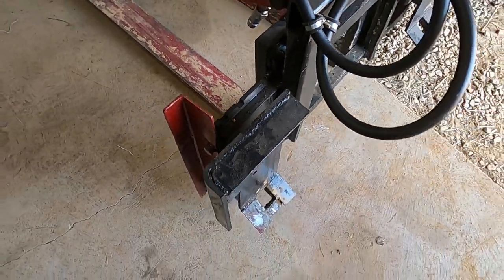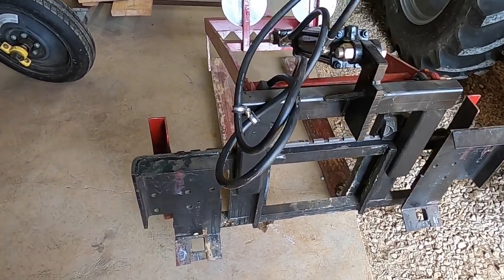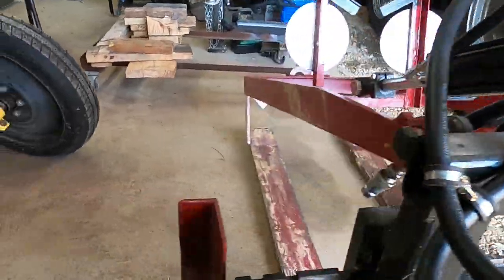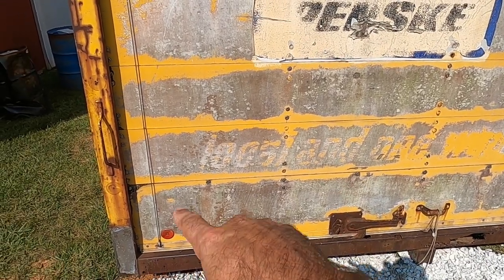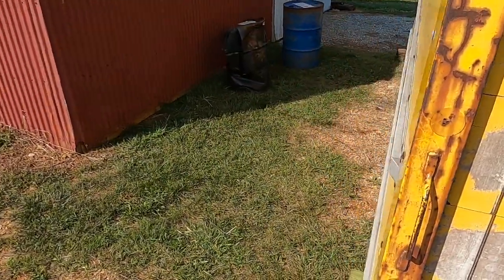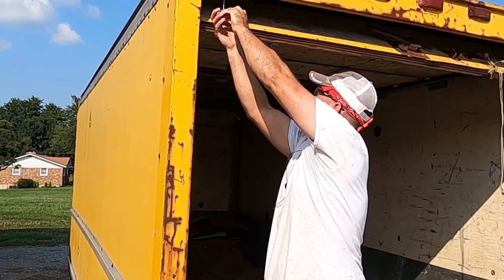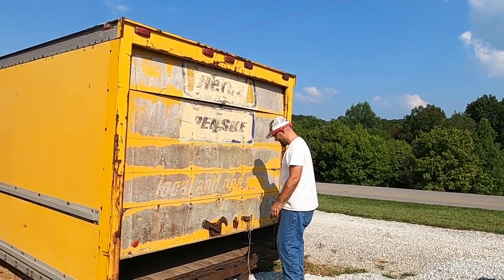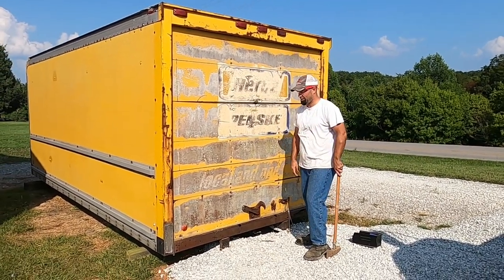Box Truck Roll Up Door Removal - The Rough Way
There was probably a better way to do this.